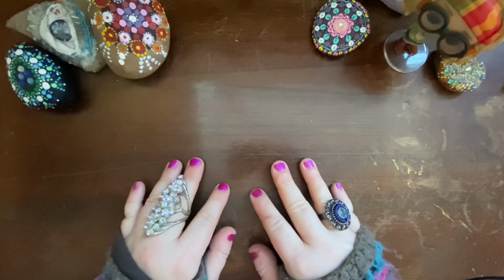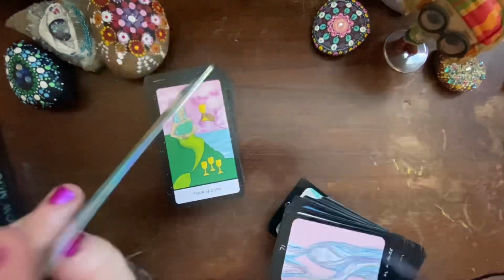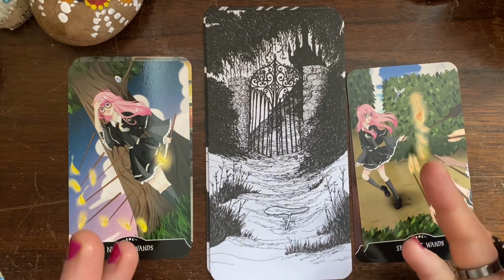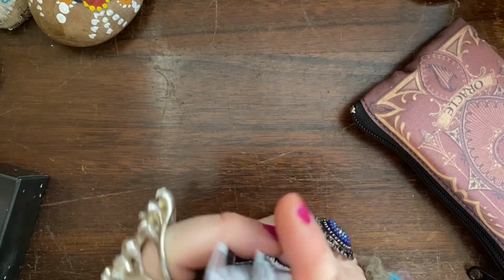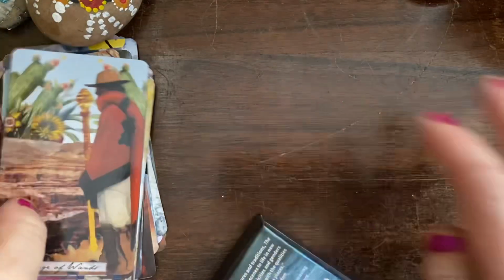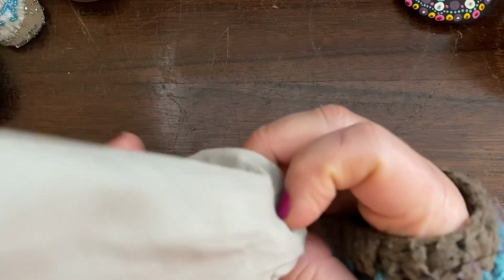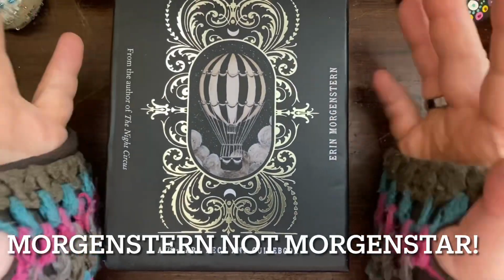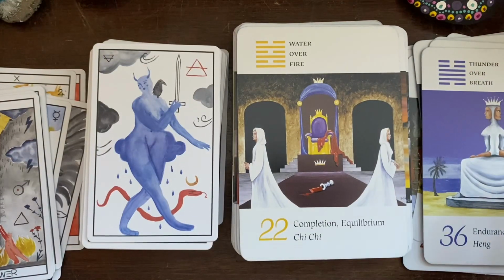Winter Decks.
An amble through my collection finding deck pairings to work with this winter. Decks that both sum up the energies of winter and also the holiday season for me.

Thank you @ClementiasCreativeCartomancy for you tag deckthehallswithdecks that set me off on this voyage of discovery. To see the original video please

Decks shown

Ravyness Drakon tarot with The Faceted Garden Oracle

Rainbow Moon Tarot with the Iris oracle

Dark Mirror Oracle with The Mystical Dream Tarot

Witchling Academy Tarot with The Hollow Woods game cards

The Ravens Prophecy Tarot with The Witches Oracle

The Wild Unkown Taroy with The Divine Muses Oracle

Moon Mantras with The Uncommon Tarot

The Deviant Moon Tarot with The Creativity Oracle

The Enchanted Tarot with The Tree Whisper Oracle

Tarot Of The Black Madonna with The Oracle Of Shadows and Light

The Star Tarot with The Visionary I Ching Cards

The Phantomwise Tarot with The Divine Circus Oracle (first edition)

The Lilifer Tarot with The I Ching of the Goddess